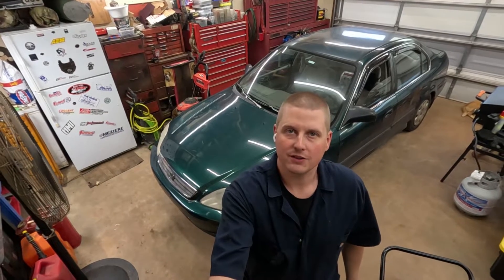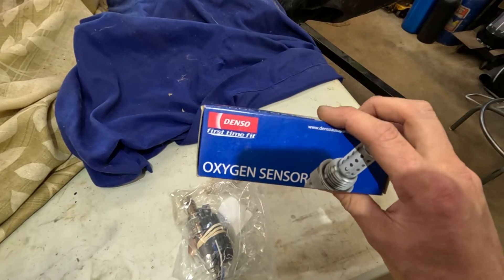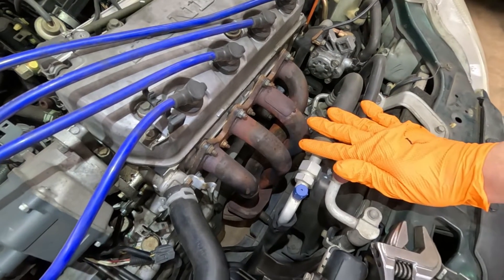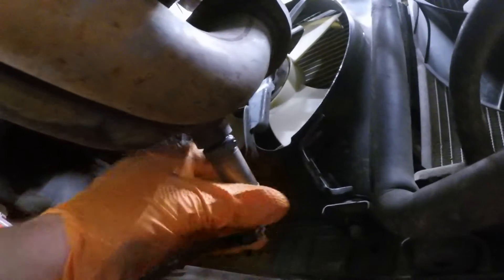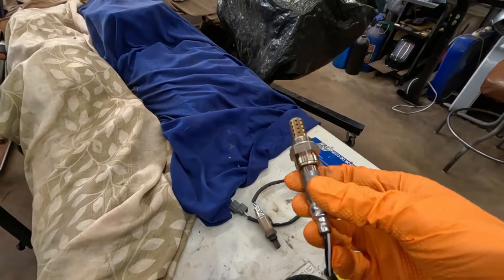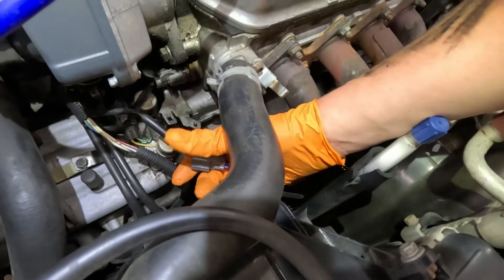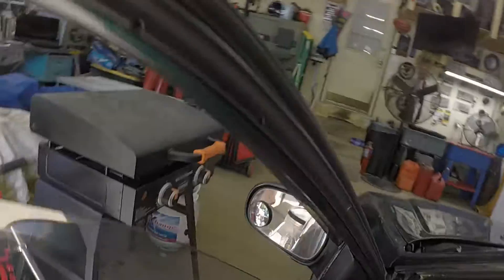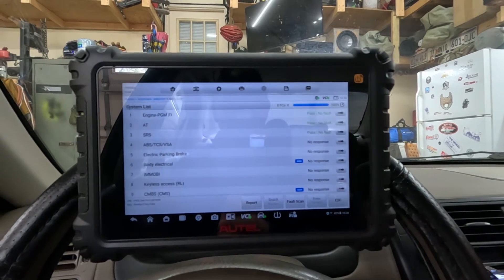How to Fix: P0135 Honda Civic Check Engine Light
The scanner used in the video was purchased from Amazon.com.
Autel MaxiSys MS906 Pro-TS, 2024 Newer Up of MS906 Pro MP900TS MP900BT MS906TS MK908, Top TPMS Diagnostic & ECU Coding, Bidirectional, 36+ Service, Full Diagnose, CANFD & DOIP, Wi-Fi Print, 4G+128G.

Oxygen Sensor was purchased from Rockauto.com.
DENSO 2344099
-$30.79

 In this video, we tackle the dreaded P0135 error code that plagues many Hondas Civic owners. Join us as we dive into diagnosing and resolving this check engine light issue step by step. Learn valuable tips and tricks for troubleshooting and repairing your vehicle's oxygen sensor circuit, ensuring your Honda Civic runs smoothly once again. Don't let the check engine light ruin your driving experience – watch now and take control of your car's maintenance!

⚠️ Warning ⚠️ Our Rocket Garage Service YouTube videos provide educational content, but attempting to replicate our projects carries inherent risks. Our demonstrations may involve technical skills and materials that require expertise and safety precautions. Prioritize caution and self-assessment before attempting any DIY projects. We cannot be held responsible for accidents or damages resulting from copying our work without proper knowledge. Stay safe and informed, making well-informed decisions for your projects. Remember, DIY projects come with risks, and you assume full responsibility for the outcome.